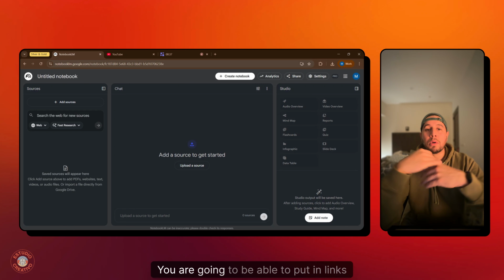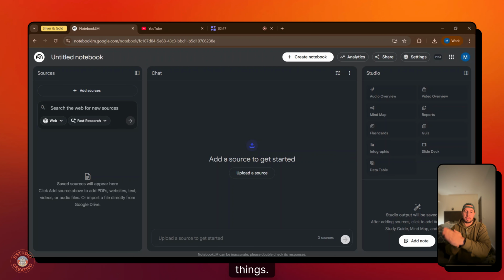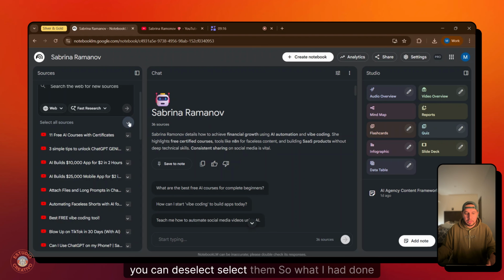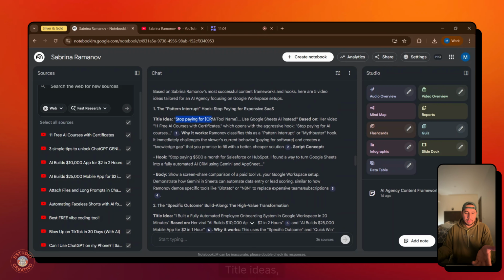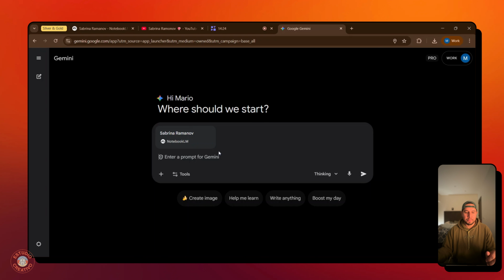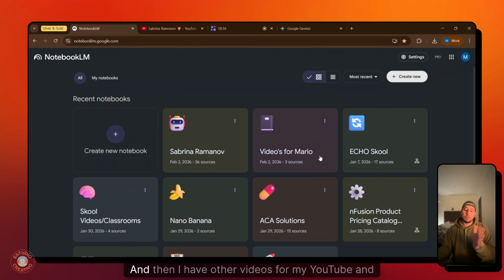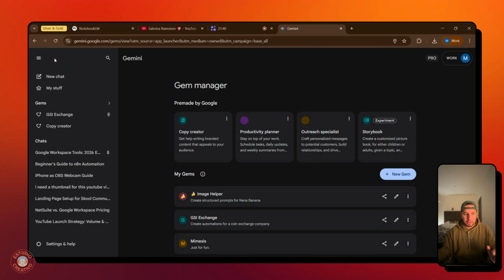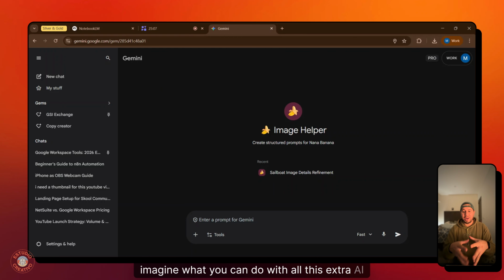How to Build a Social Media Brain with NotebookLM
Stop guessing and start building. In 2026, the winners are the creators who treat YouTube as an AI visibility engine, not just a marketing channel. Today, I’m walking you through how I use Google NotebookLM and Gemini Gems to replicate the frameworks of viral giants like Sabrina Ramonov.

Whether you’re a solo creator or running an AI agency, this is the step-by-step workflow to turn "gate-kept" expertise into a scalable content machine.

What You’ll Learn:

The Inception Method: How to feed viral transcripts into NotebookLM to find proven hooks.

Gemini Gems Layers: Using custom AI "Gems" as virtual mentors for your specific niche.

Context Windows vs. Hallucinations: Why NotebookLM is the "library on steroids" for high-accuracy content.

2026 Algorithm Shifts: Moving from "Blue Links" to becoming the source Google’s AI trusts.

Video Chapters:
0:00 - The "Social Media Brain" Hook
1:15 - Why I'm Sharing This (No Gatekeeping)
2:45 - NotebookLM: The Library on Steroids
4:10 - Context Windows & AI Jargon Explained
6:30 - Cloning Sabrina Ramonov’s Workflow
10:45 - Building a To-Do List for TikTok Growth
14:20 - Gemini Gems: The Knowledge Juggernaut
17:30 - My 2026 CRM: Using AI to Manage Everything
19:45 - Final Thoughts & Skool Community Invite

About Mario Polanco:
Mario is the Head of Tech at Estudio Creativo. With a focus on the Echo Framework (Human-in-the-loop AI), he helps businesses and creators automate their workflows without losing their authentic voice.